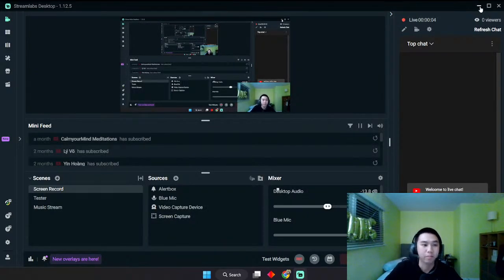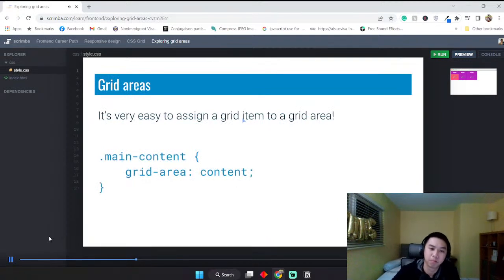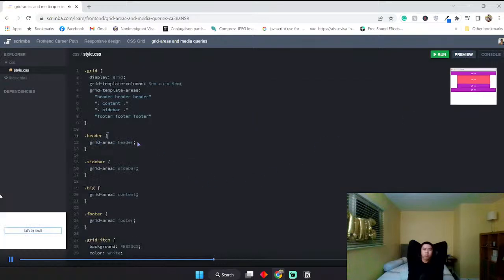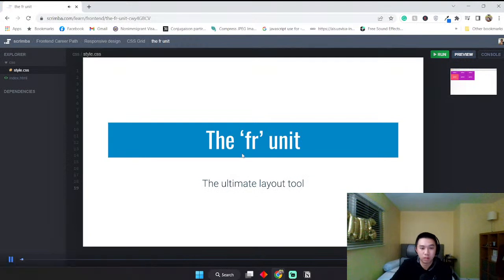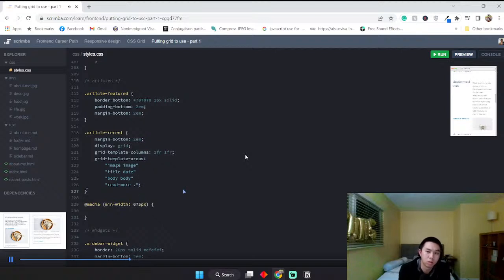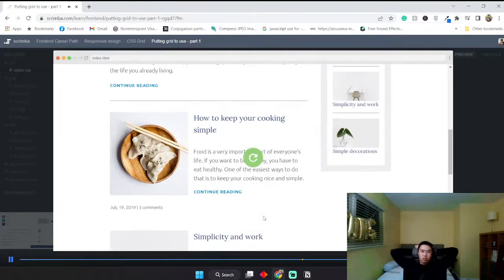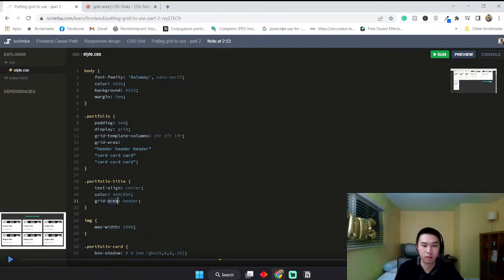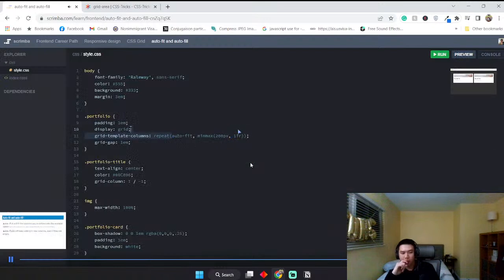Learn CSS Grid in 1 hour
In today stream, I will learn CSS Grid from A - Z. This course is from Scrimba and you can check out the link down below for more information.